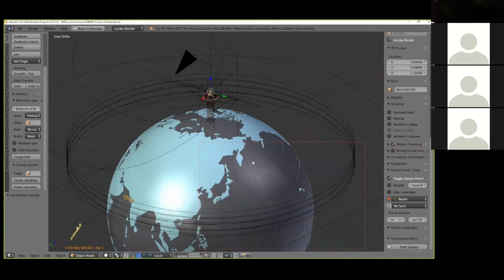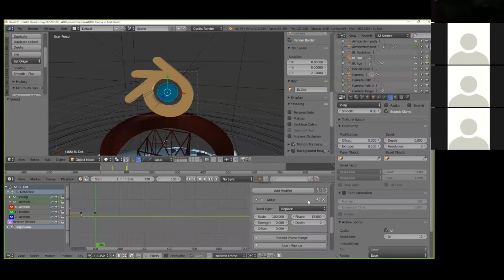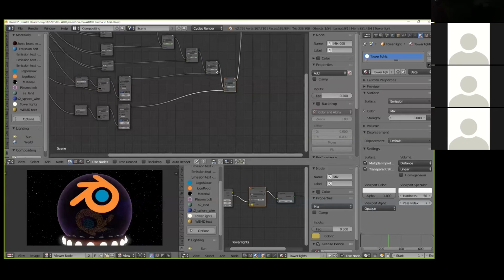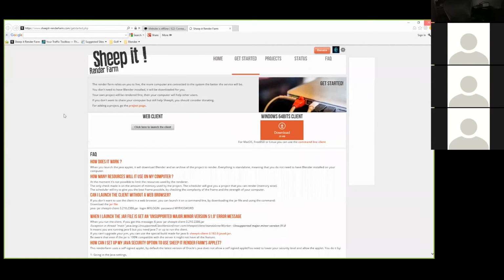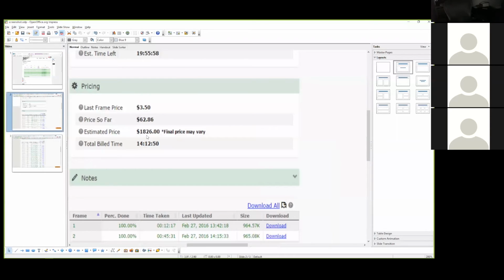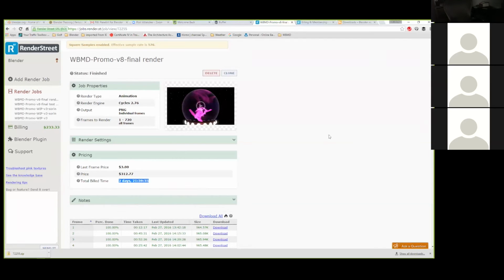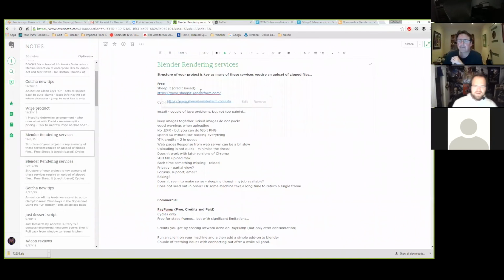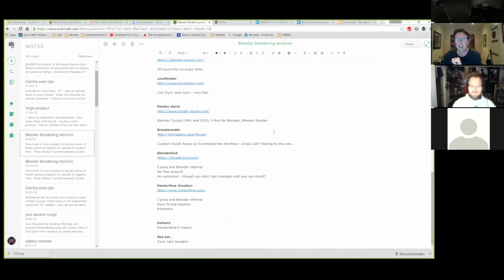WBMD 2016 Talk #01 - Melbourne Blender Society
Thanks to all presenters of World Blender Meetup Day 2016! Interested in taking part in 2017? Sign-up for our mailing list here ➜

Edited by David McSween